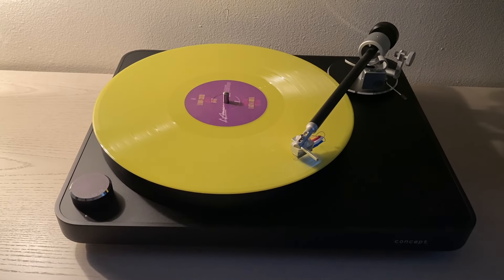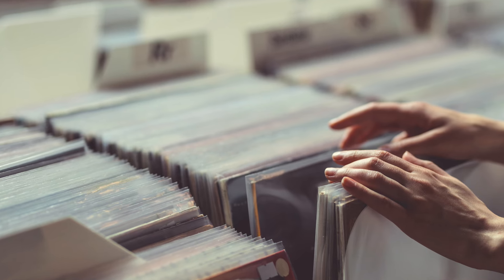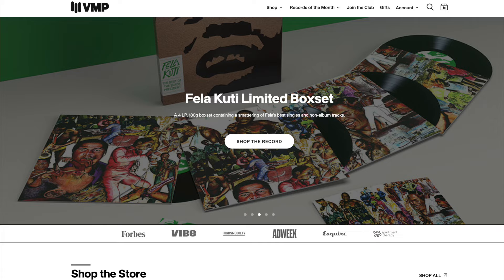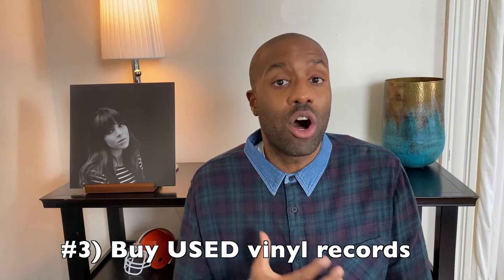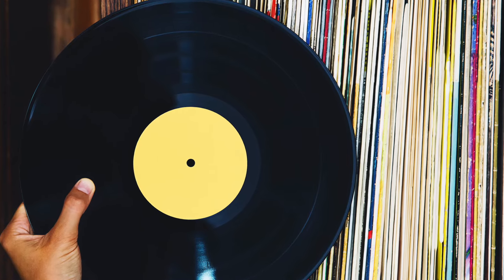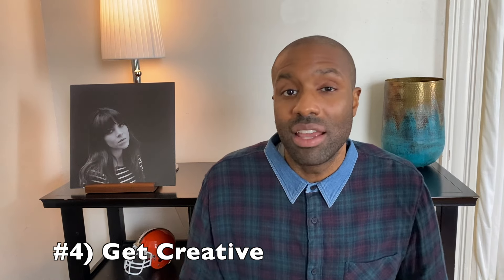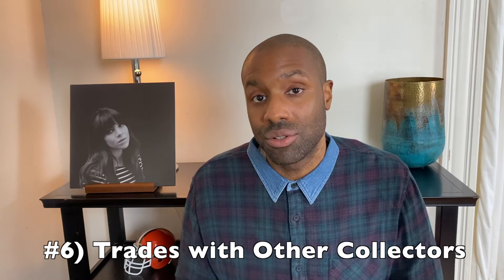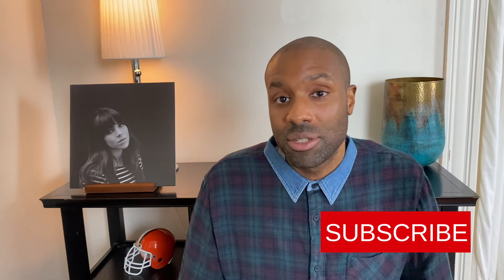How to SAVE MONEY as a Vinyl Collector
In this video, I share my tips on how you can avoid overspending in the vinyl hobby and ultimately end up saving some money.